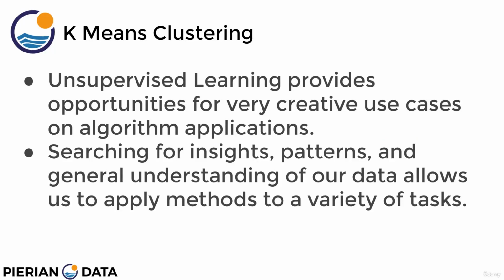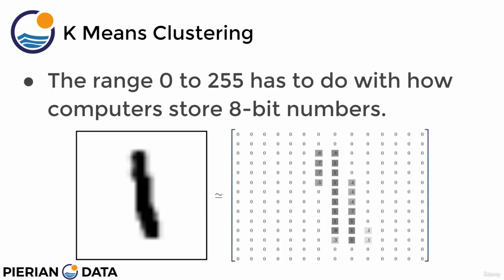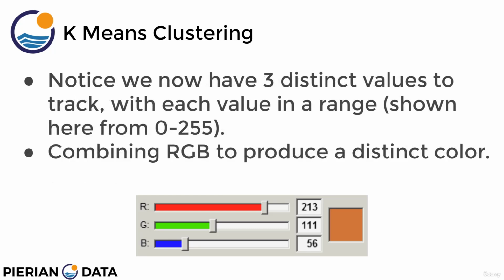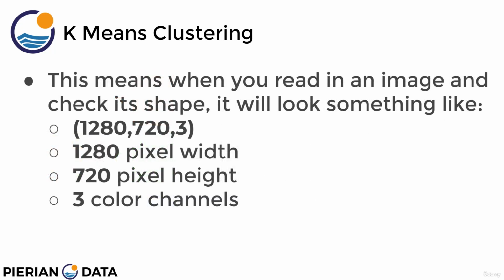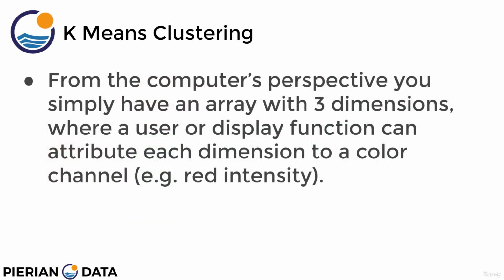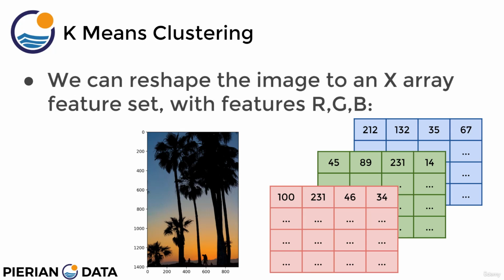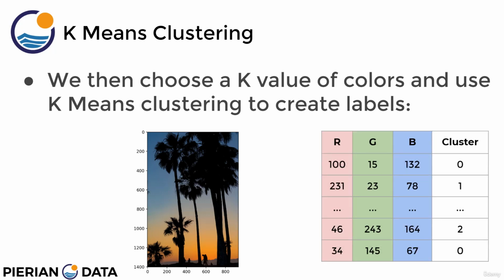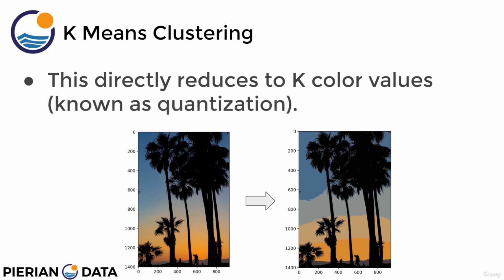𝑲𝑴𝒆𝒂𝒏𝒔 𝑪𝒐𝒍𝒐𝒓 𝑸𝒖𝒂𝒏𝒕𝒊𝒛𝒂𝒕𝒊𝒐𝒏 𝑷𝒂𝒓𝒕 𝑶𝒏𝒆